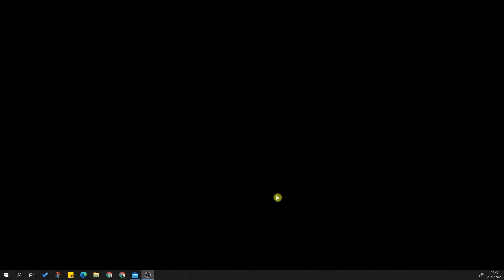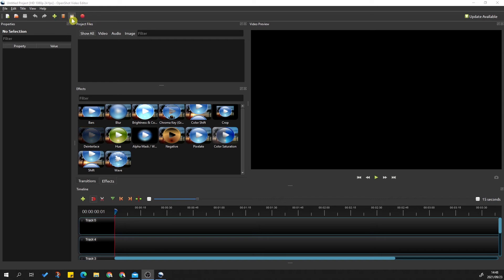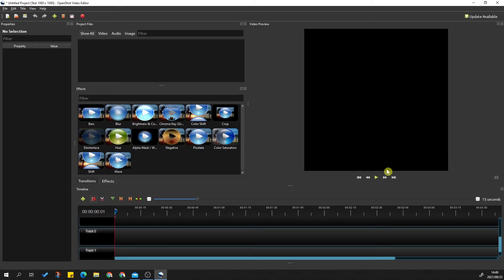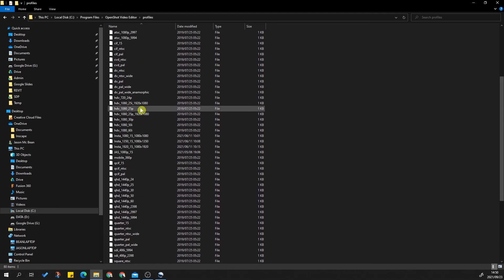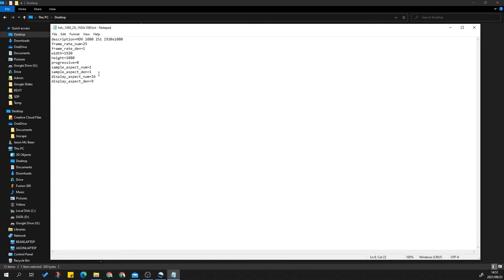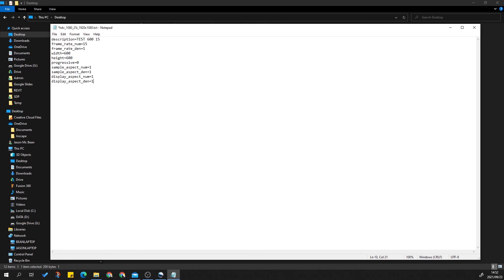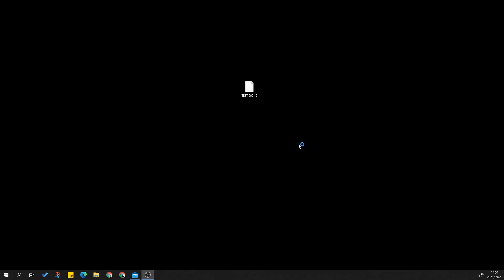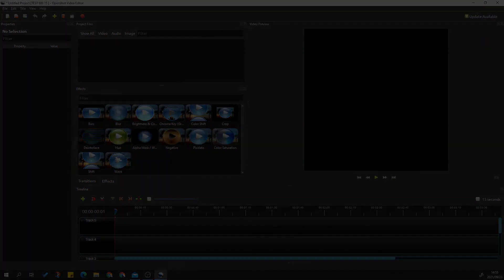OPENSHOT PROFILE CREATION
IN THIS TUTORIAL WILL COVER HOW TO MAKE A USER PROFILE IN OPENSHOT TO SET OUTPUT RESOLUTION.